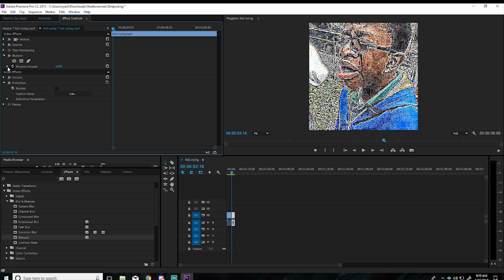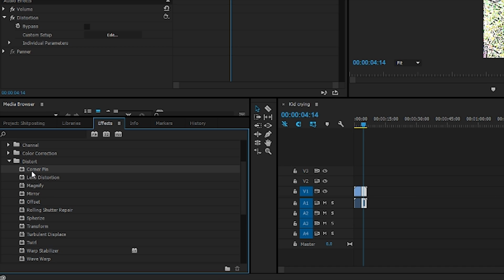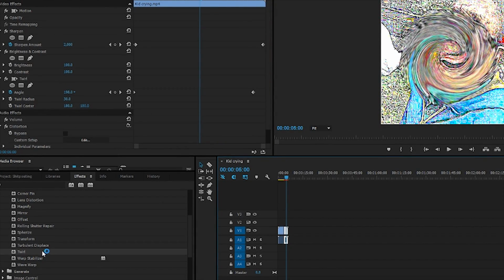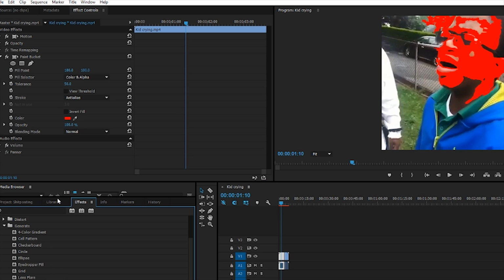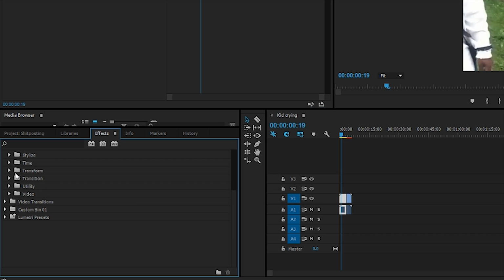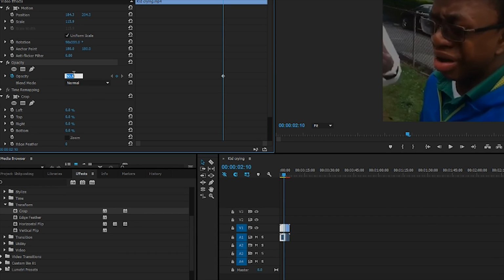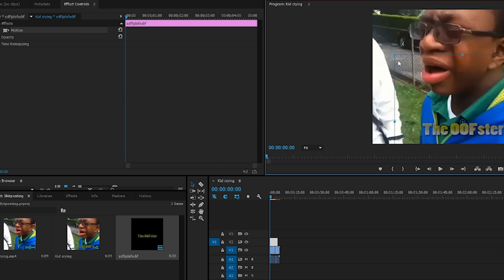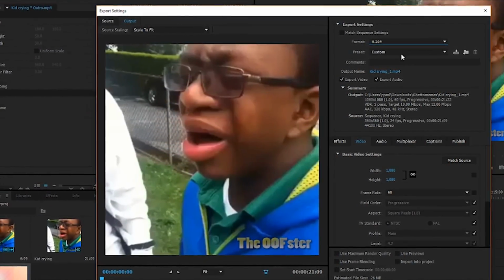How to make quality shitposts